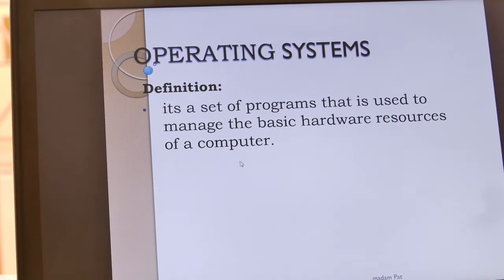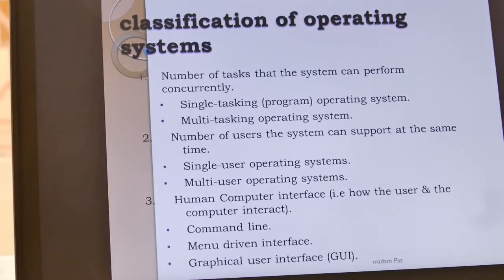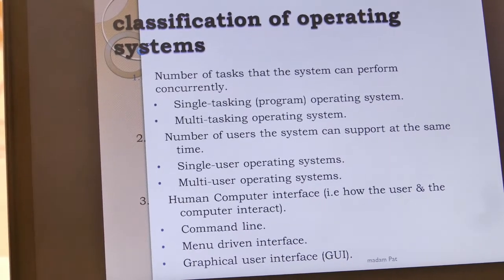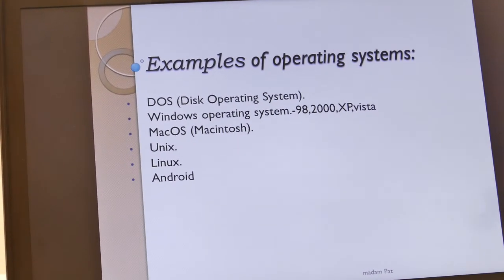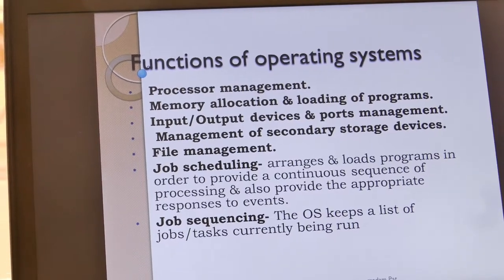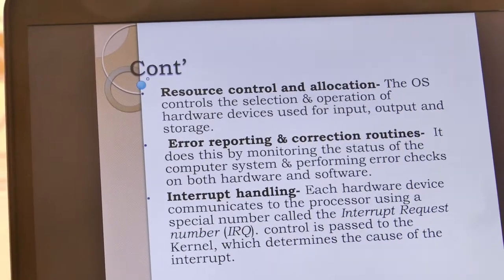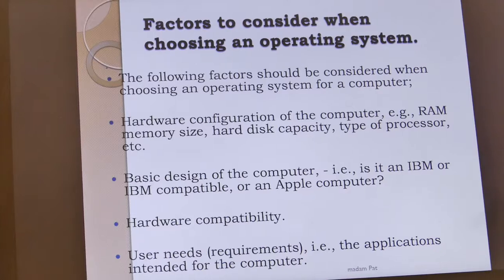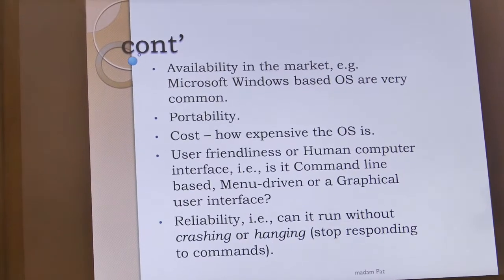OPERATING SYSTEMS BY PATRICIA